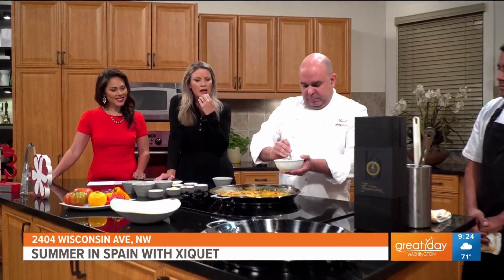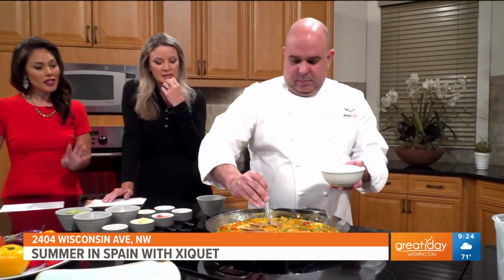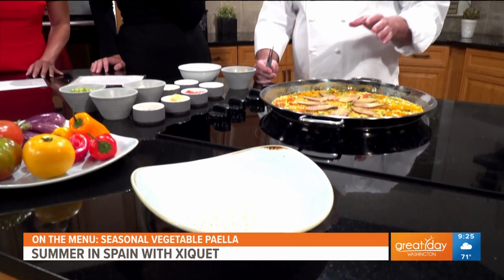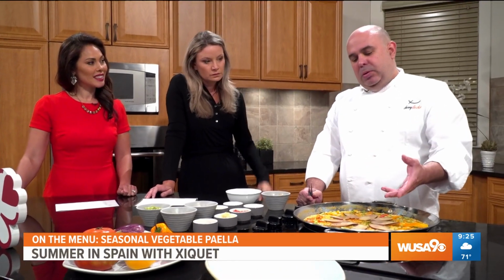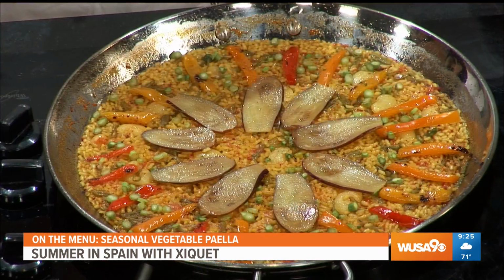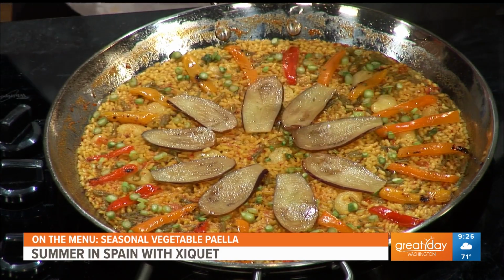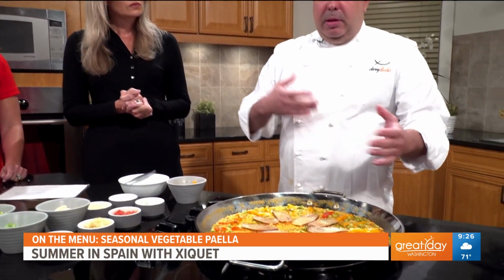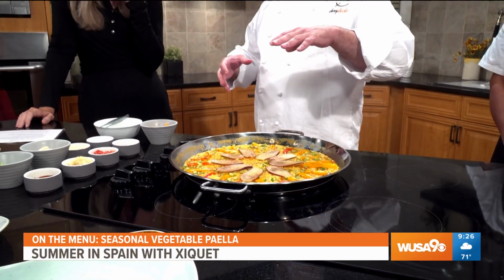Celebrate summer with Xiquet's Spanish paella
Chef Danny Lledo is in the Great Day Kitchen with Kristen and Elaine! He's giving us a taste of summer in Spain with his award-winning paella!